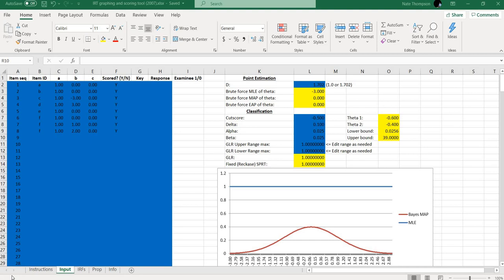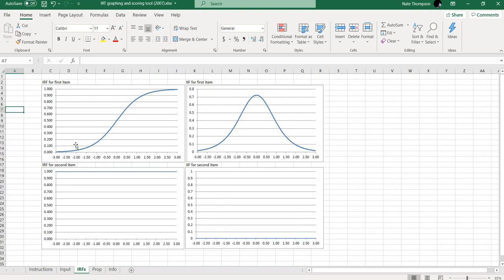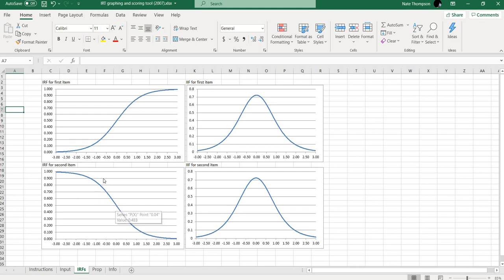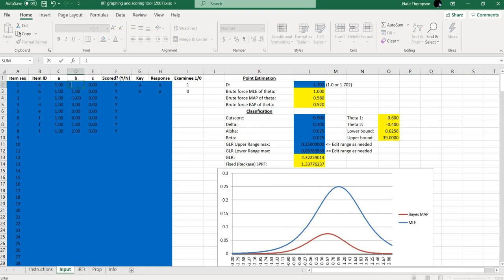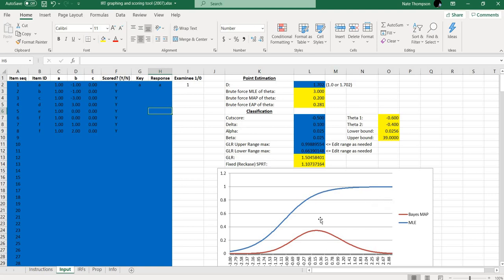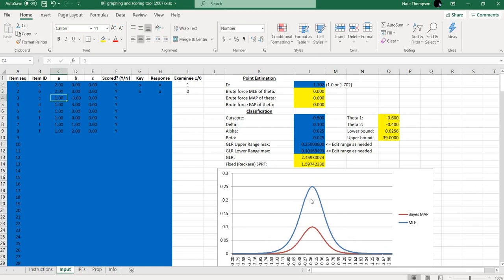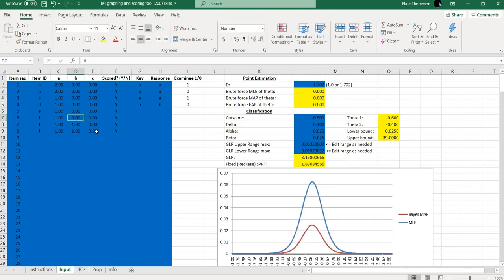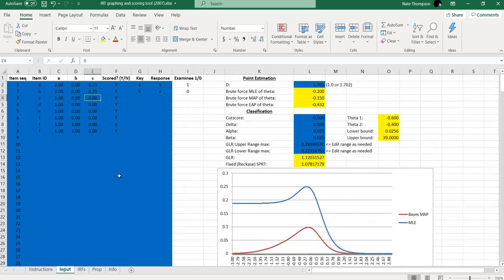Item response theory - How examinee scoring works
This video provides a brief visual explanation about how item response theory (IRT) is used to score examinees on a latent ability/trait, aka theta.  It does this by using the Item Response Functions.

I forgot to mention it in the video, but the approach shown here is called Brute Force Scoring.  Many software systems make use of the Newton-Raphson algorithm for iteratively finding the maximum of a function, which can be less computationally intensive.  But that's outside the scope of this video.

Want a copy of the spreadsheet used here?